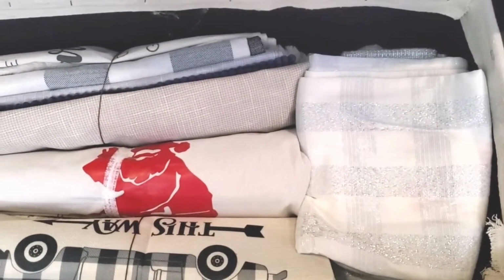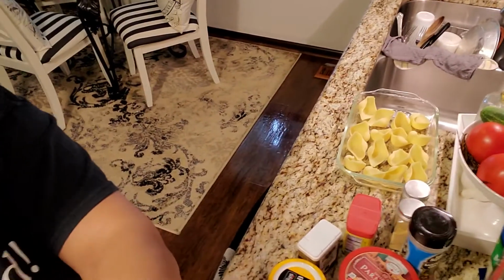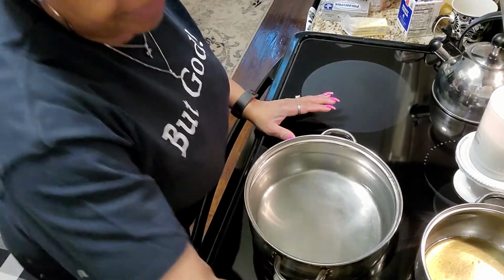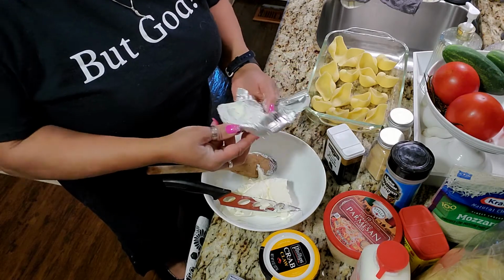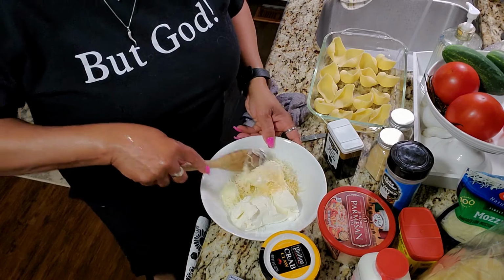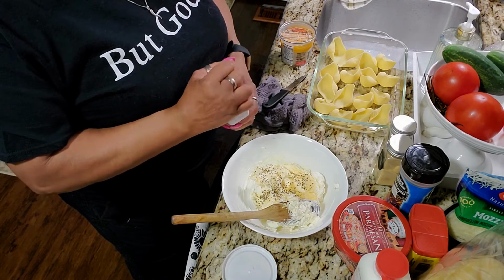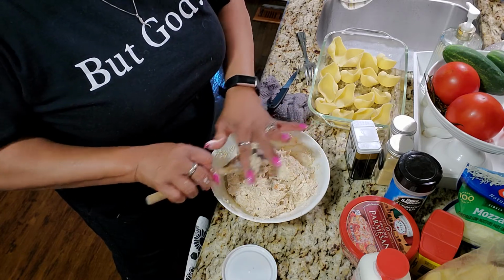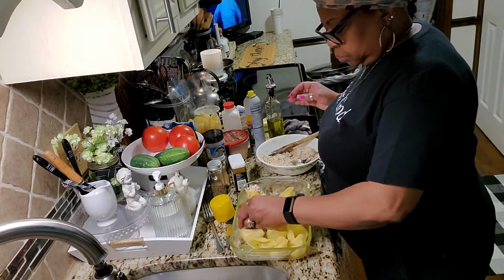Linen Organization and Purge/Organize With Me/Where Do You Store It?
In this video, Linen Organization and Purge/Organize With Me/Where Do You Store It? I am sharing my secret mess. We all have one or two or five. :) Today I am showing you where I store my overflow of table & kitchen linen plus pillow covers. These things can get out of hand but today, we are reigning them in. Join me and be inspired. Hugs.
About This Video,  Linen Organization and Purge/Organize With Me/Where Do You Store It? Clearissa is sharing her secret mess. We all have one or two or five. :) Today she is showing you where she stores her overflow of table & kitchen linen plus pillow covers. These things can get out of hand but today, she is reigning them in. Join her and be inspired. __________________________________________________________________________________________________
Plant Flowers With Me/Spring Deck Refresh/Cozy Lifestyle On A Budget Organize With Me/Closet #1 Organization 2020 Cabinet Refresh - Changing Out Plastic Containers For Glass Storage Containers
Clean & Decorate With Me - Front Porch 2020
What You Should Do Next: Remember to show some love by hitting that big red button and once you have joined my family, hit the bell and you will be notified when I upload new videos. Also, give me a big thumbs up, comment, and share the video. And always remember how much I appreciate you and enjoy hanging out with you. __________________________________________________________________________________________________
However, all opinions and ideas are my own. Clicking on and using the links to purchase products does not increase your cost at all but it does help my channel and is greatly appreciated.
Do you like my music?
All-Natural Cleaning and Household Products: Get your Grove on...Cleaning Supplies from Grove Collaborative
Purchase Avon Products from me c4 Boutique